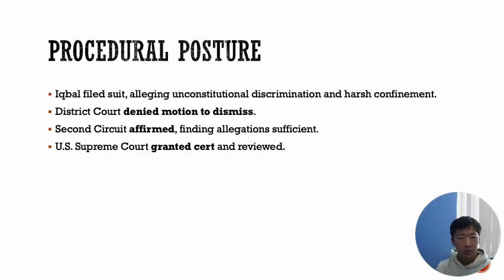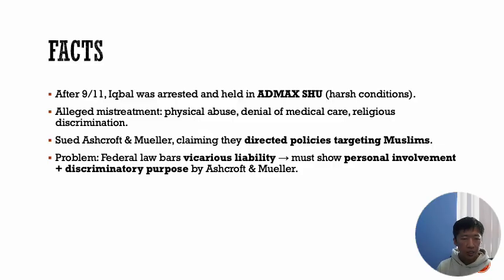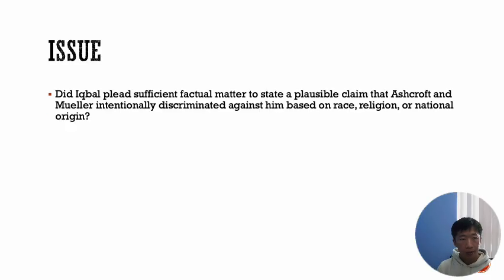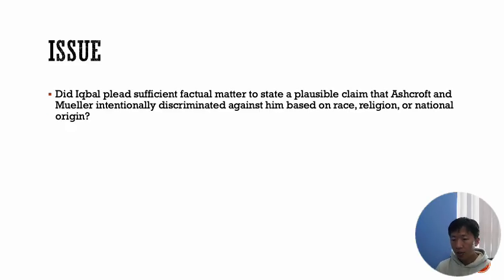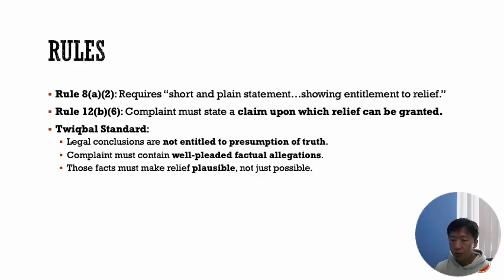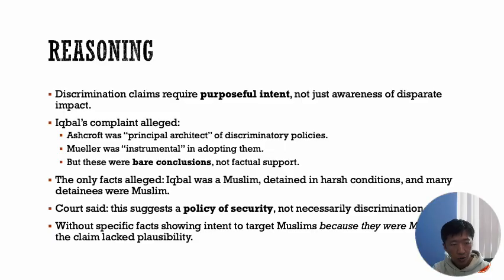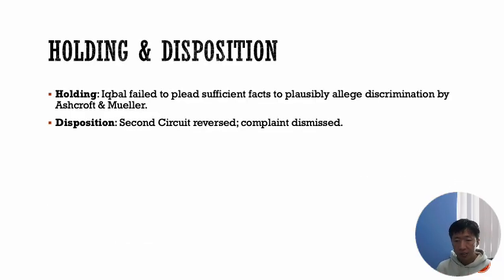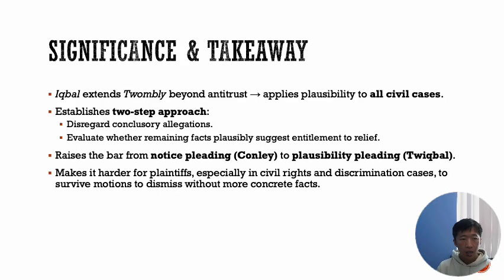Civil Procedure Case 3 Case 1 Ashcroft v Iqbal